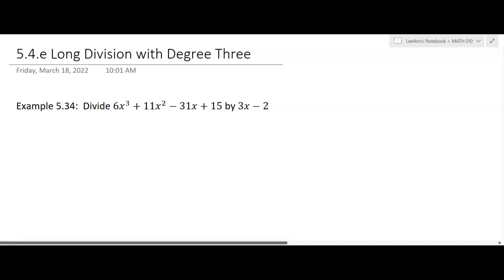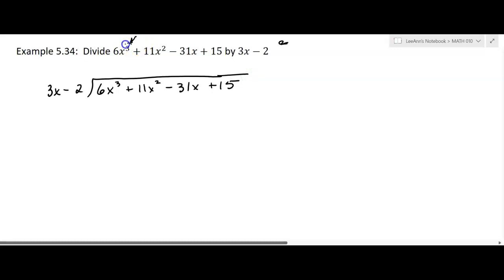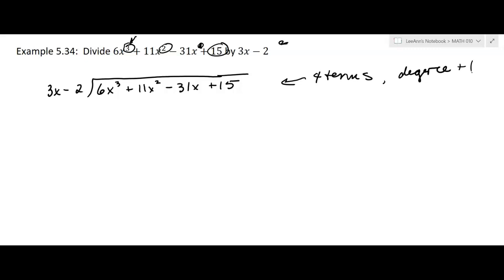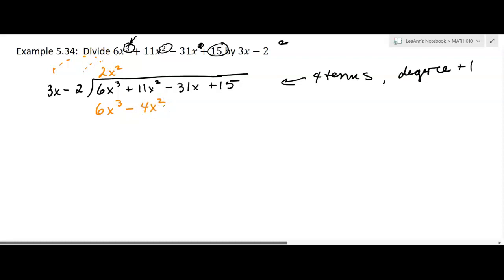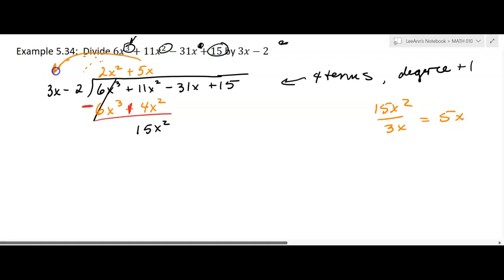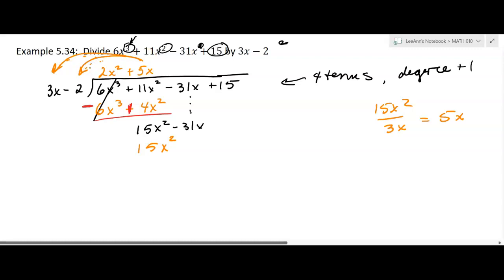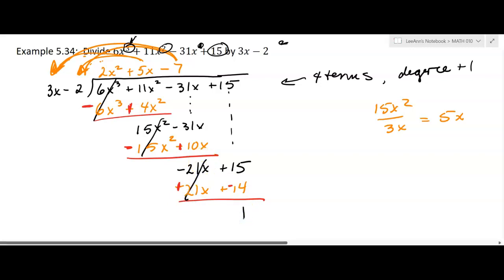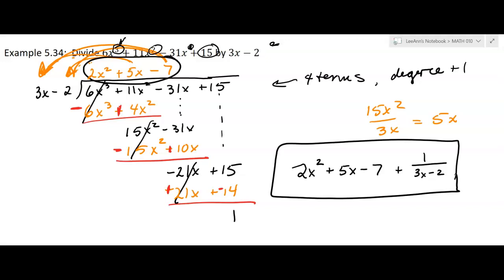5.4.e Long Division with Degree Three